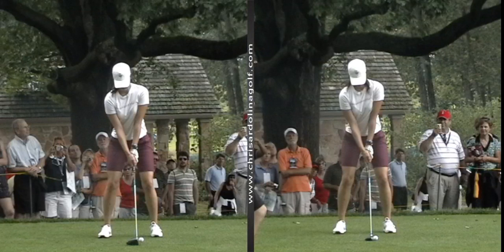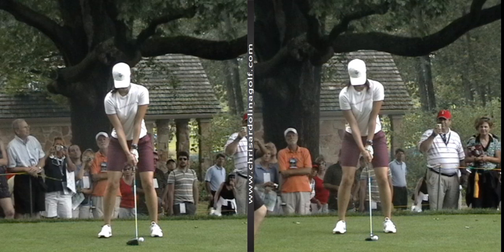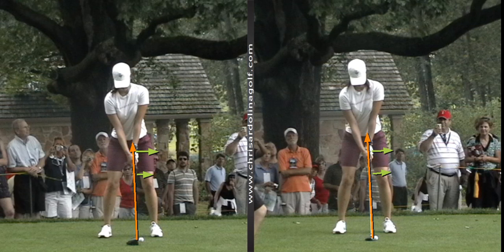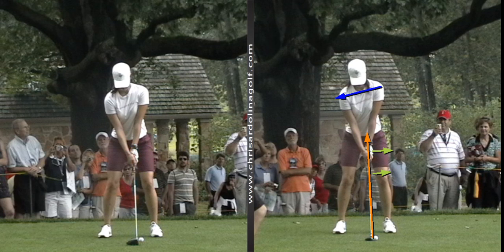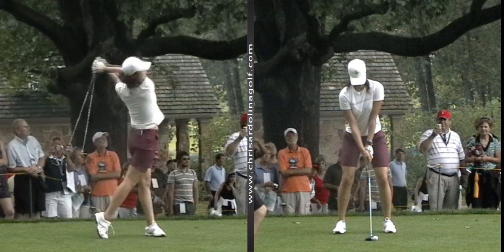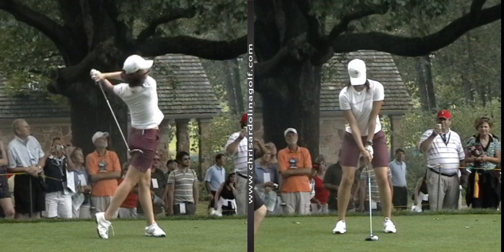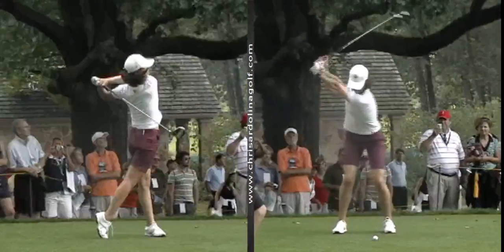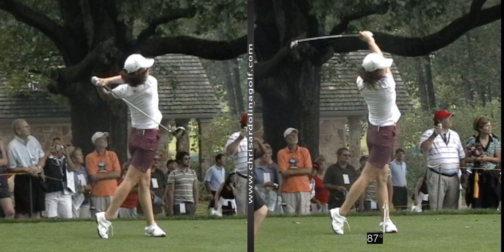Wood set up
Analyzed by Chris Ardolina at 5/19/2015 8:43:57 PM